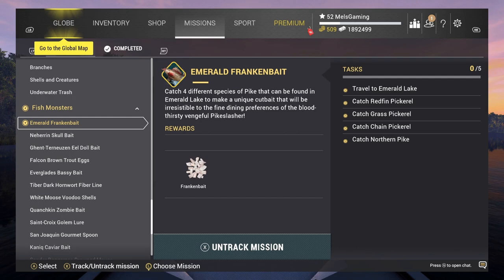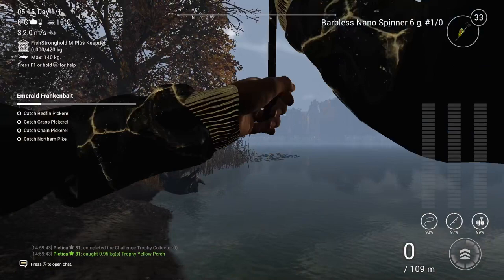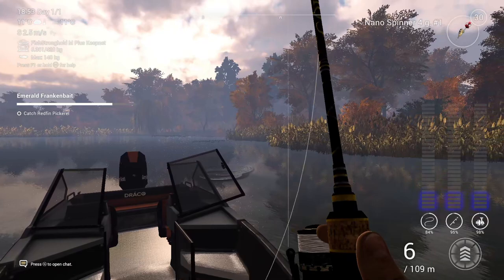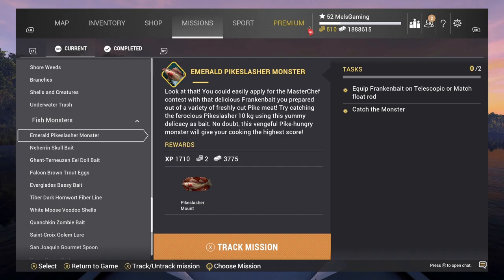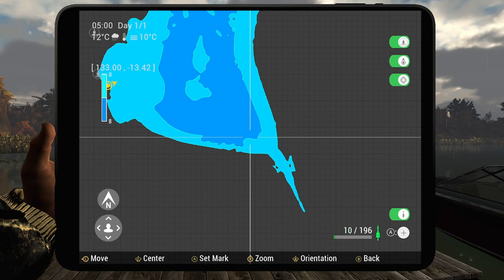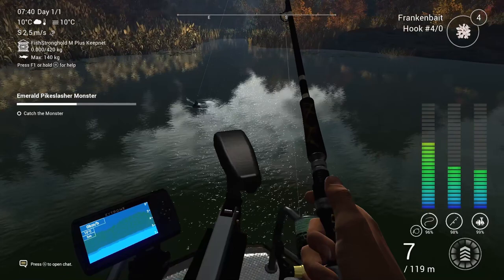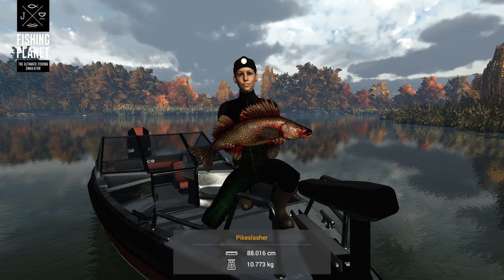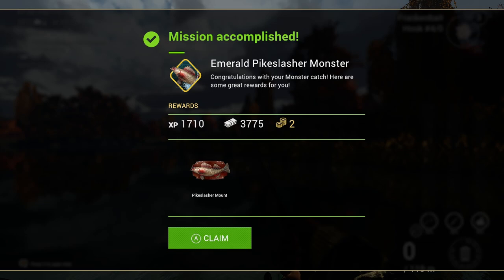CATCHING THE 5TH MONSTER FISH IN FISHING PLANET - THE PIKESLASHER!